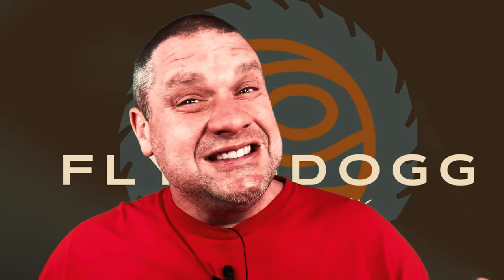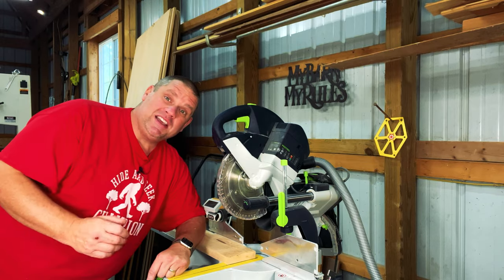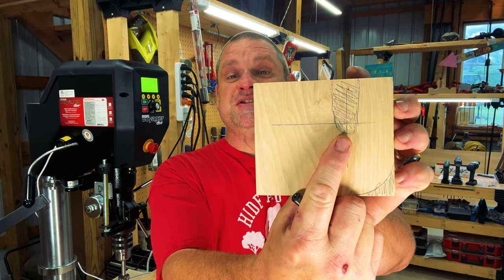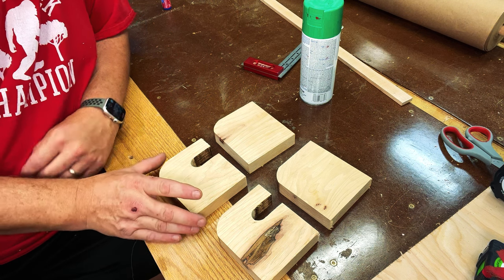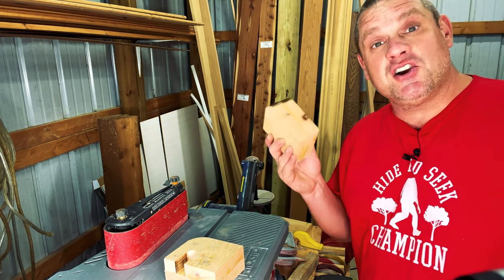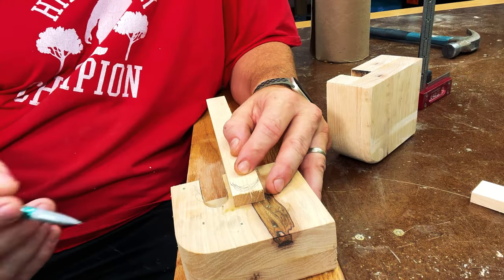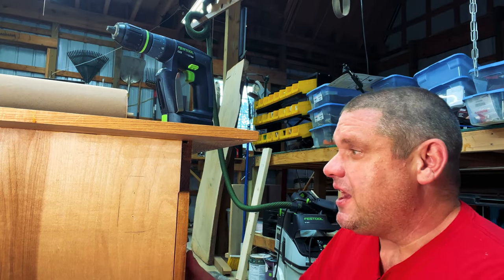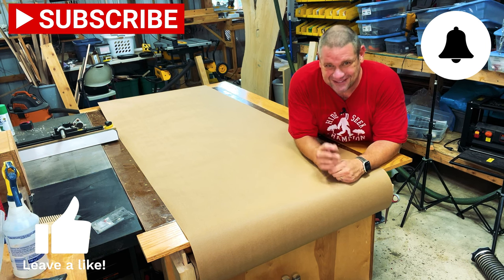Boost Your Assembly Table's Efficiency with This Must-Have Accessory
In this video, we're going to show you how to boost your assembly table's efficiency and usefulness with this must-have accessory—a paper roller.

If you're working on a lot of small projects, or you just want to protect your assembly table from wear and tear, glues and finishes, then a paper roller is the solution for you. This accessory helps you to quickly and easily roll out paper to protect your highly used assembly table. Watch this video to learn more about this must-have assembly table accessory and how to use it to your advantage!

Paper Rolls
3/4'' Dowel (Oak)
Festool Kapex
Festool Kapex Saw Stand w/ Stop Blocks
Reekon M1 Caliber
Woodpeckers 642
Woodriver Forstner Bits
Nova Voyager
Jet Bandsaw
Titebond II Wood Glue
Ryobi Airstrike Nailer
Bessey Quick Clamps
Rigid Belt Sander
Yoniko Roundover Bit Set
Kreg Router Table
Kreg Router Lift
Bosch 1617 Router
SawStop 3HP Table Saw
Thin Rip Jig
Bow Push Stick
FasCap 10 Million Dollar Stick
Festool CXS
Festool Impact Driver
Driverback Bit Holder

Measuring/Marking
1-2-3 Block

Clamps:
6'' Jorgensen EZ Hold Quick Clamps